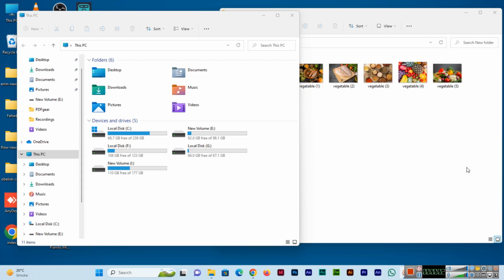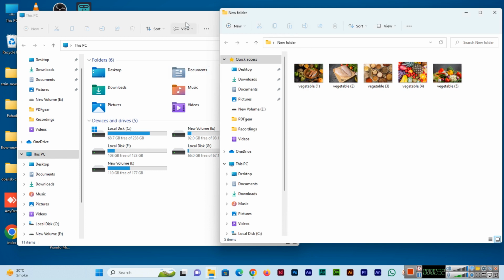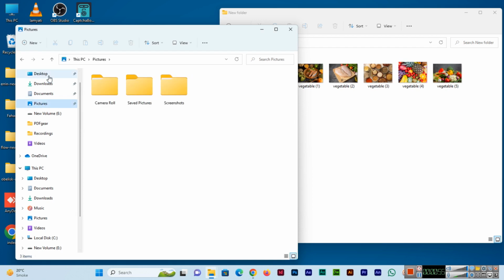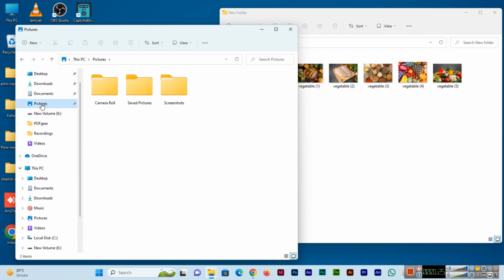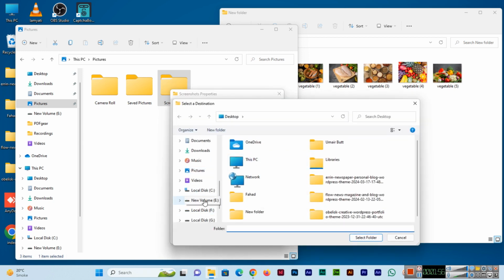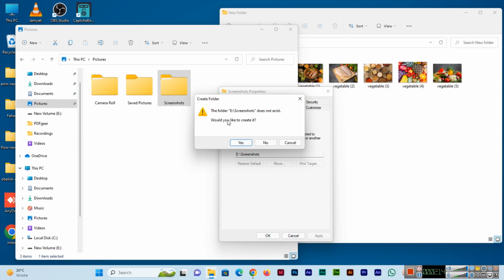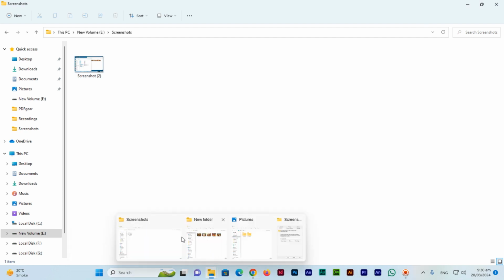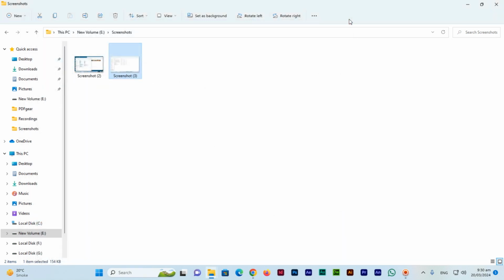How to change the Default Screenshot Save Location on Windows 11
This video will teach you the easy and simple method to change the default screenshot save location on Windows 11. By default, Windows 11 saves the screenshots in the Pictures -- Screenshots folder, but if you follow the instructions in this video, you can easily change this folder location.